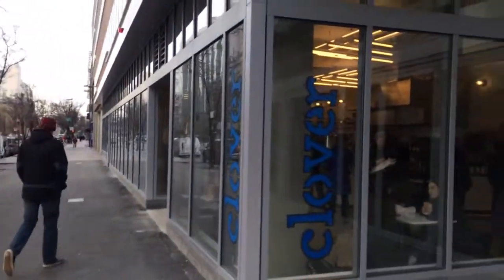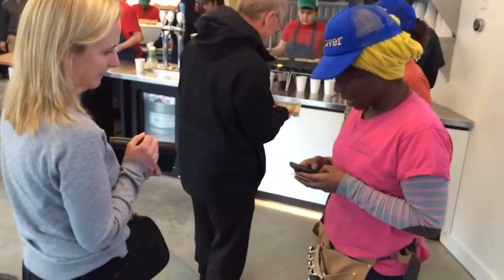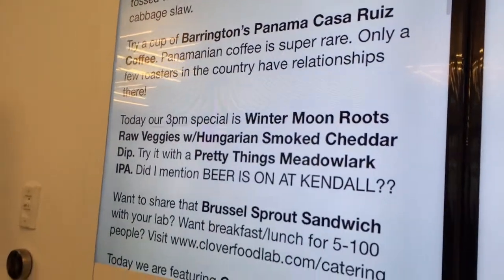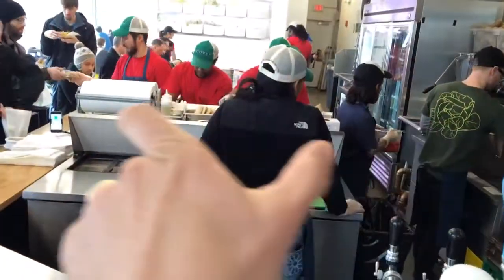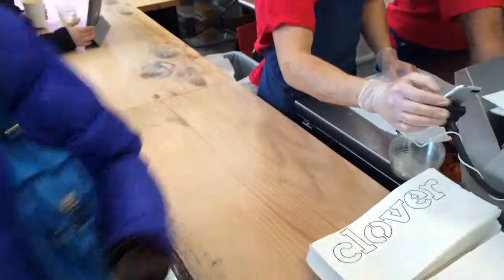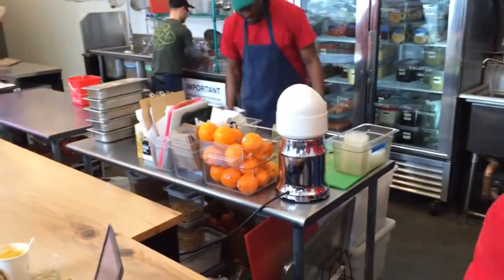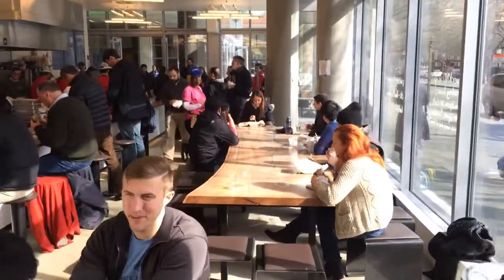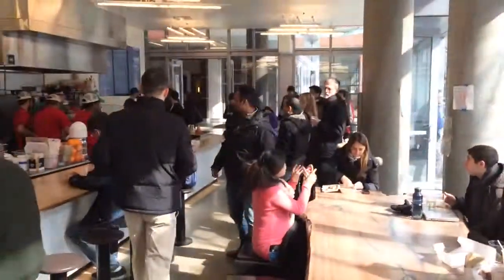Ayr touring Kendall